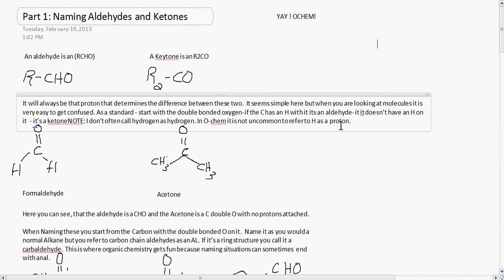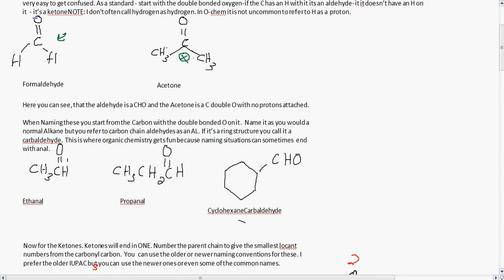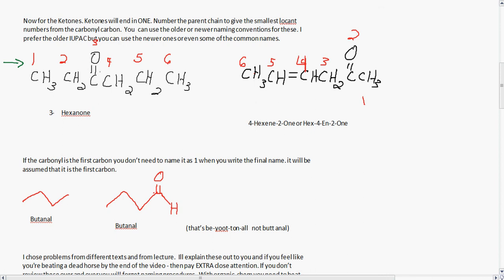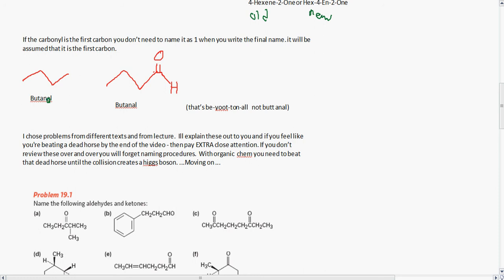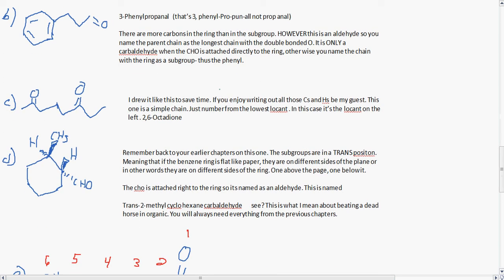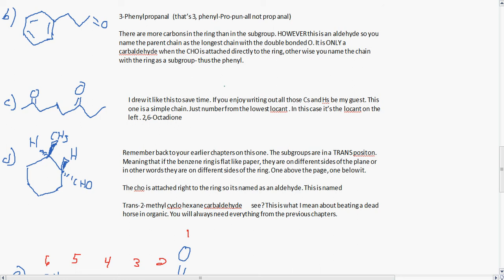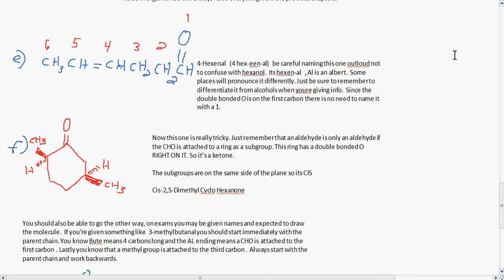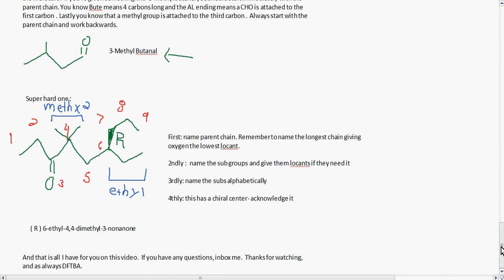Organic Chemistry: Naming Aldehydes and Ketones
In this video I give examples and explain how to name Aldehydes and Ketones.